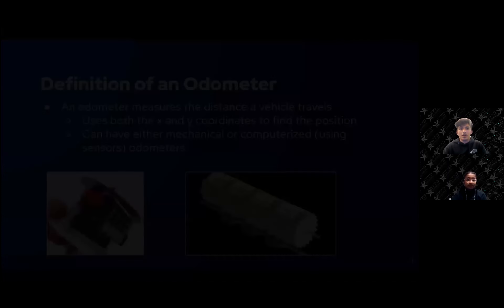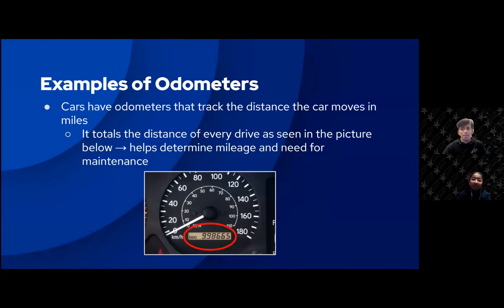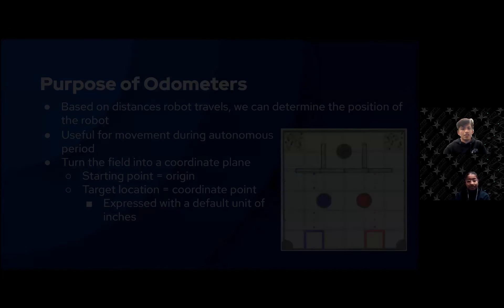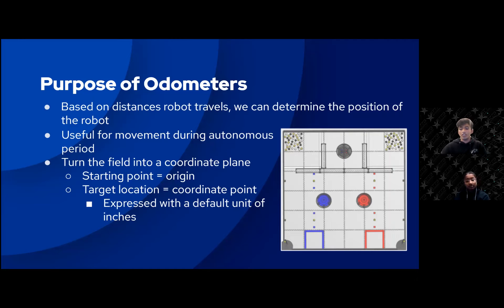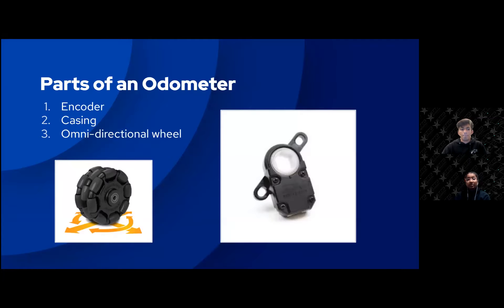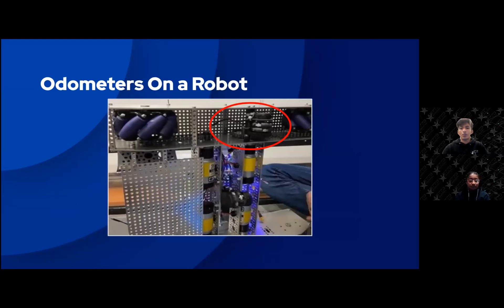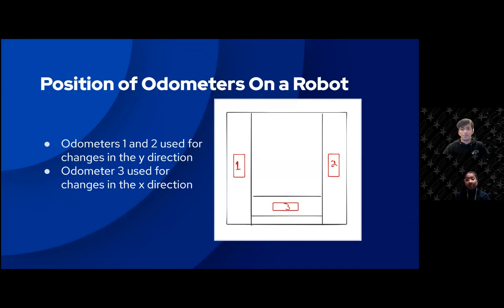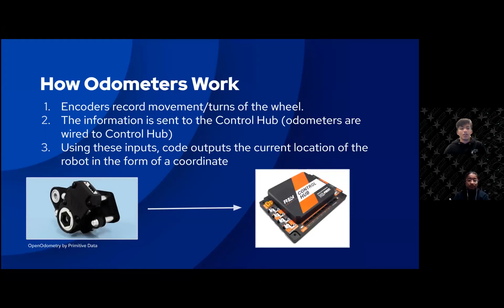Introduction to Odometers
What is an odometer? Why is it important? Learn more in this crash course video.